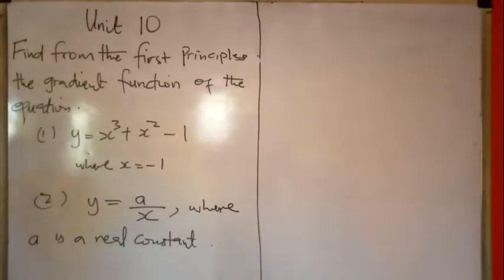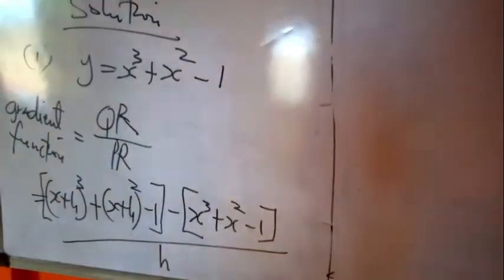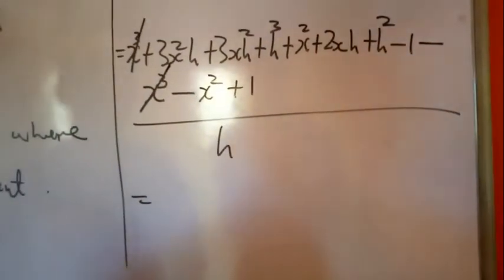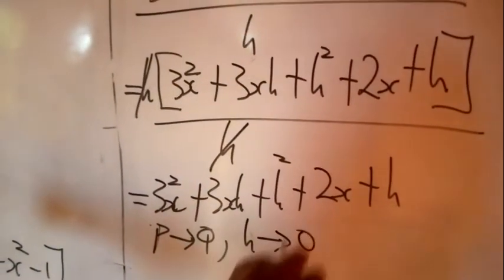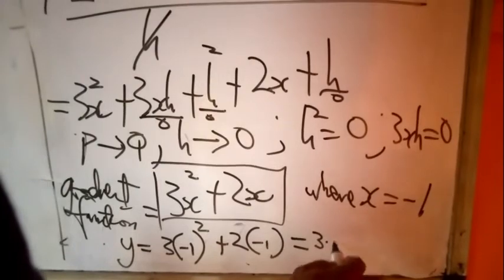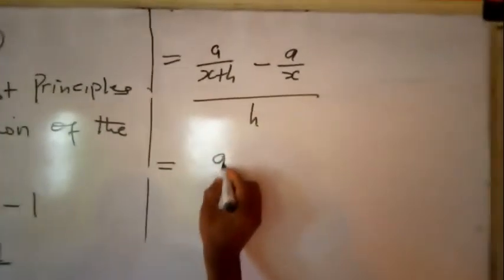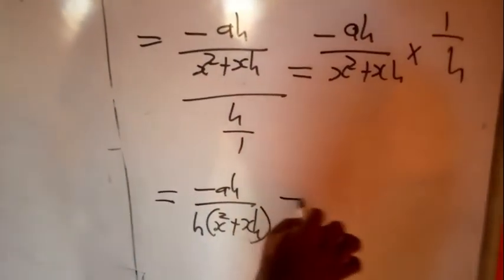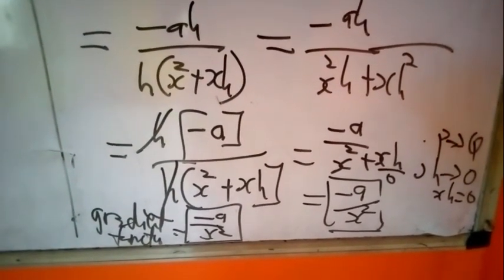CALCULUS | DIFFERENTIATION | Lesson 1 Unit 10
Did you know that DIFFERENTIATION and GRADIENT FUNCTION are very similar??

Take the right step towards learning CALCULUS by acquiring full knowledge on DIFFERENTIATION.

Please share your thoughts on the topic in the comment section.